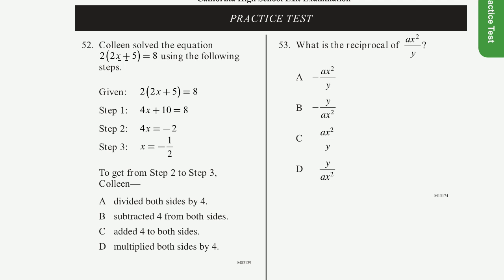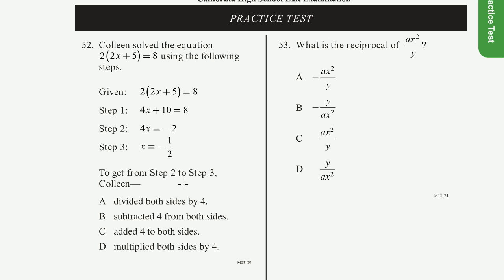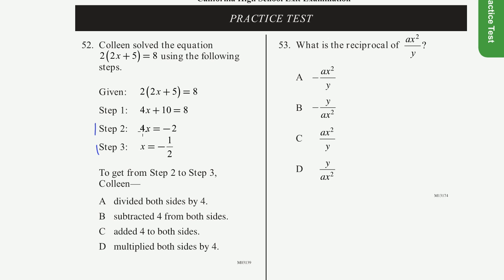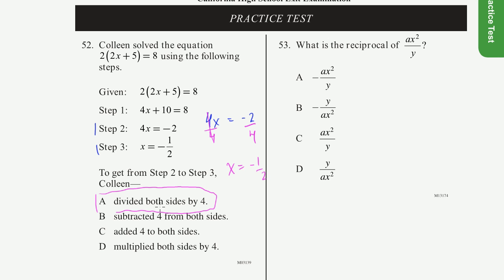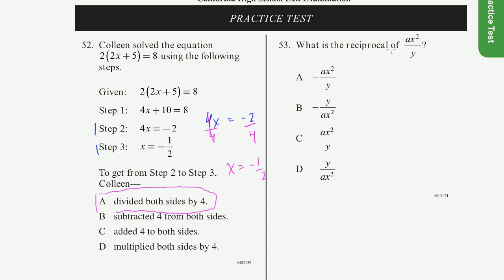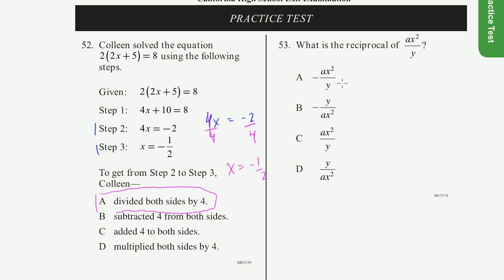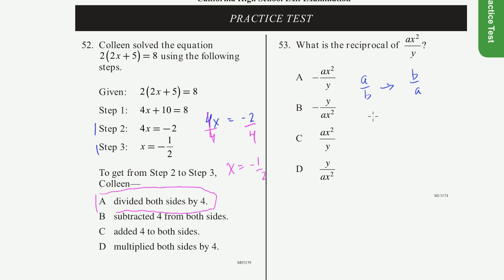CAHSEE practice: Problems 52-53 | Khan Academy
This is the last video in our CAHSEE subject! Now move on to our first video in AP Art Histroy